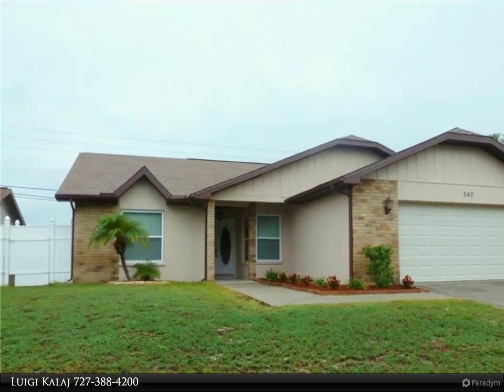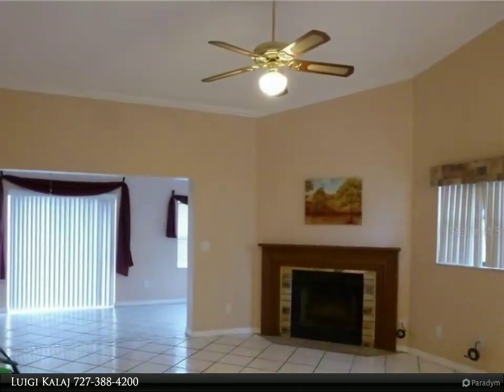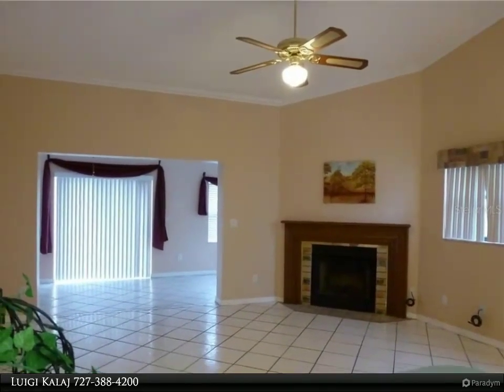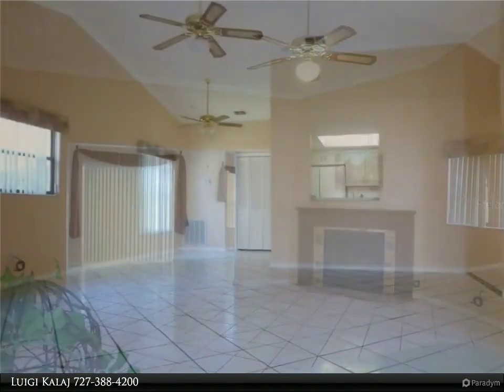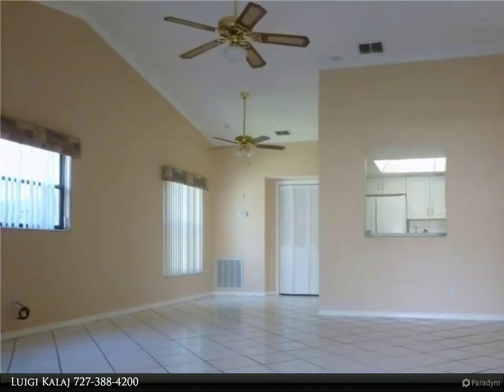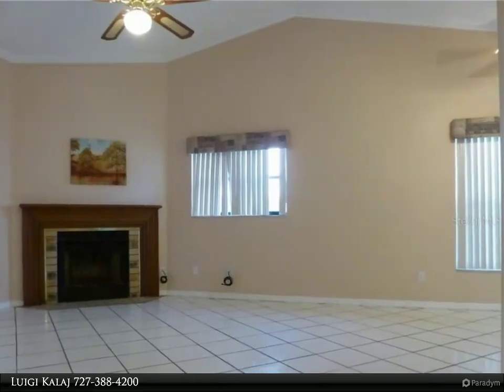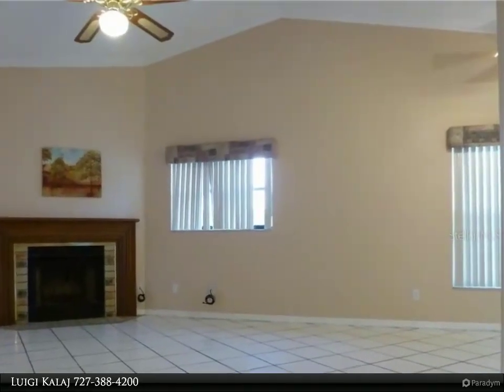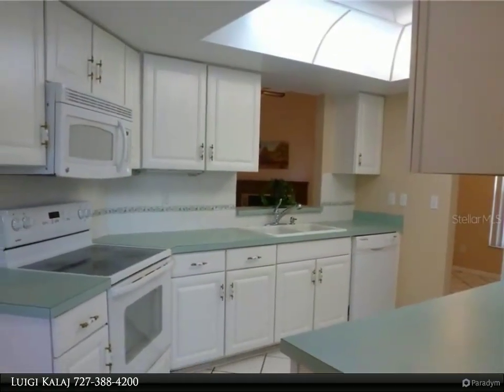240 WHISPER LAKE ROAD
Location! Location! Walk or bike to gorgeous Honeymoon Island Beach & Pinellas Trails Golf Course & Marina, downtown Palm Harbor restaurants & shops. This Beautiful home has so much to offer, Open Floor Plan high ceilings large great room w/ wood burning fireplace opens to the bonus room, separate dining room, great kitchen has large pantry newer Appliances, separate breakfast nook, spacious 3 bedroom 2 bath home with many updates. Spacious Master suite features large walk-in closet, private master bath with whirlpool jetted tub & separate shower, other two bedrooms are nice size 2nd bath is spacious. Newer Paved patio overlooks a great large fenced backyard.
Oversized 2 car garage, newer A/C system, newer water heater, newer windows. Home is located in Palm Harbor, close to Ozona, near Beaches, schools, shops, airports.  Don't miss out!

Luigi Kalaj
RE/MAX Realtec Group